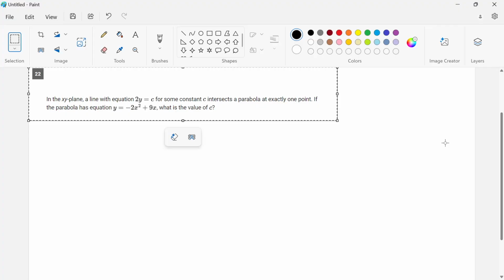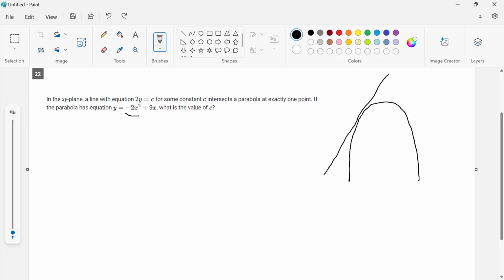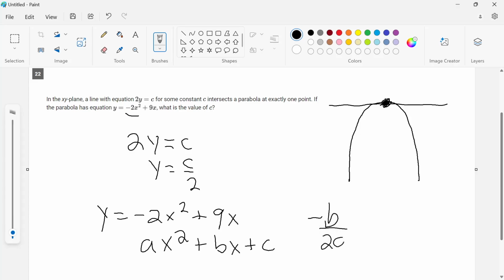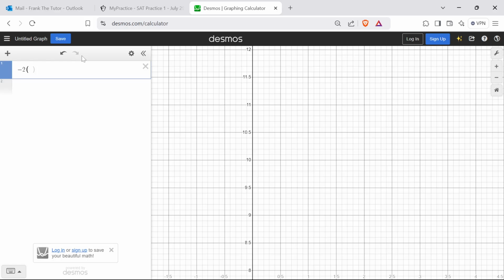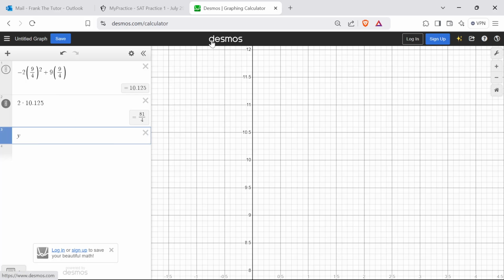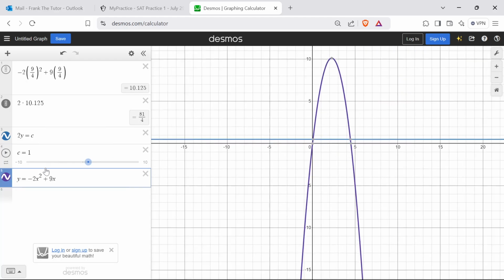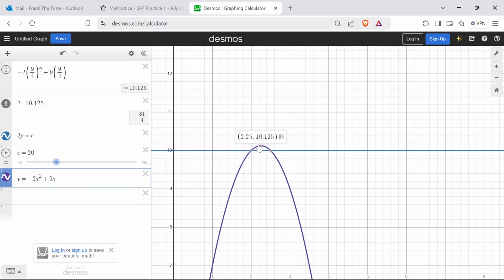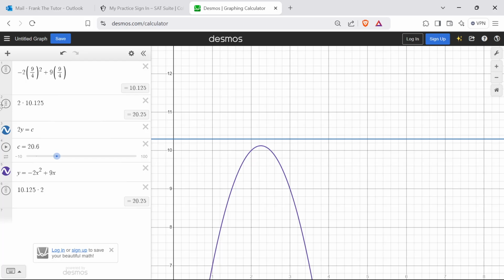DSAT Practice Test 1 Math Module 1 #22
Digital SAT Question Simultaneous Equations Line and Parabola.